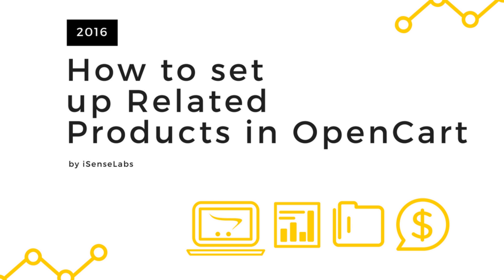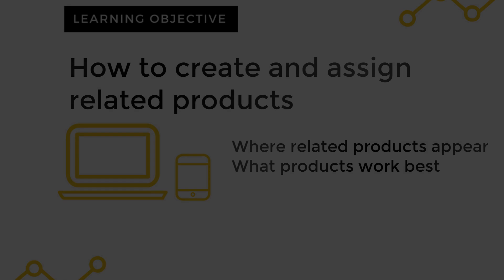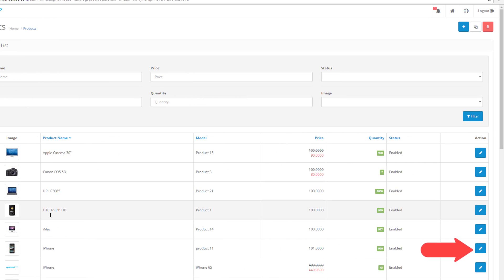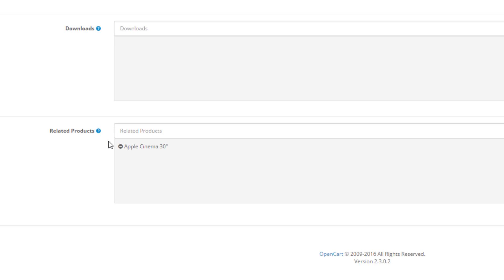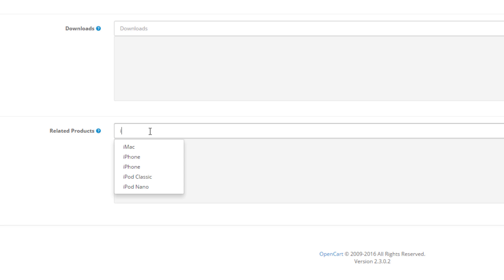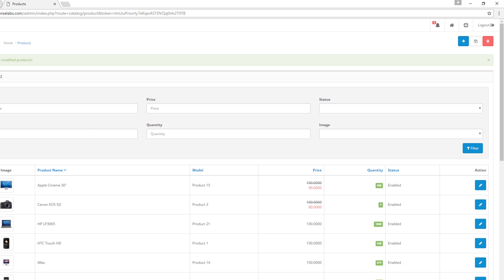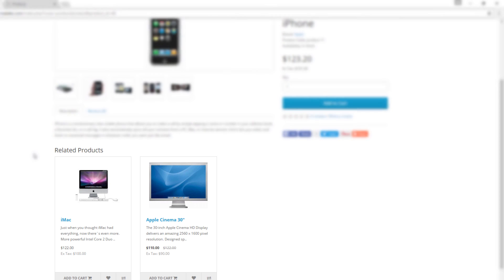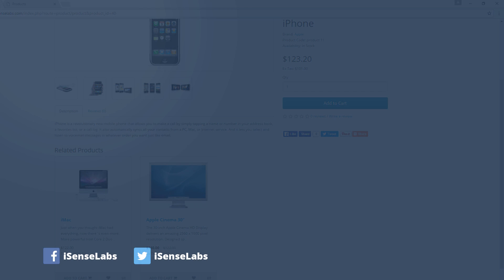How to Set Up Related Products in OpenCart 2.x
Welcome to another OpenCart tutorial where you will learn how to set up related products in OpenCart 2.x.